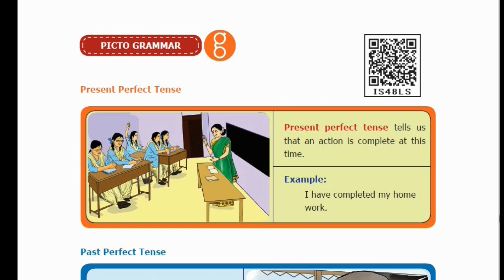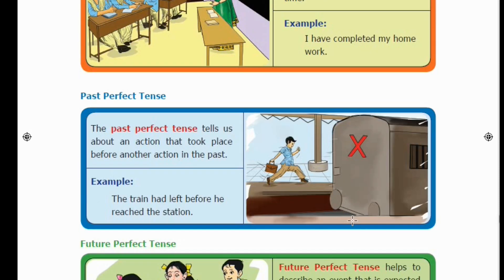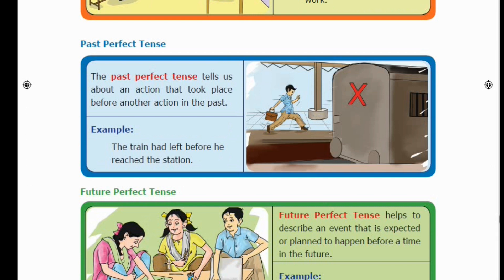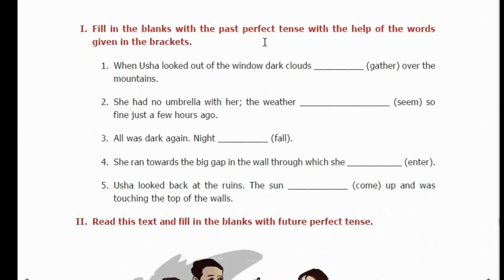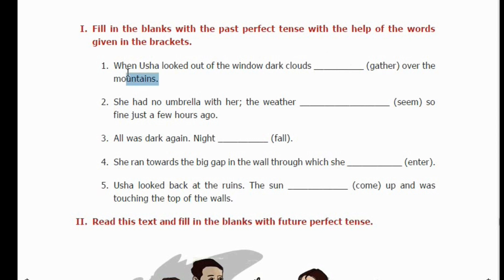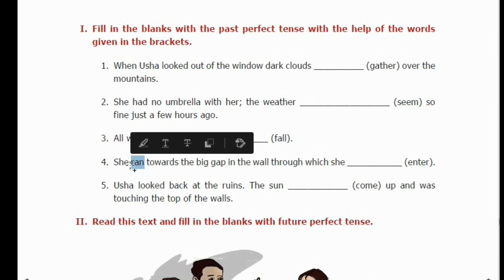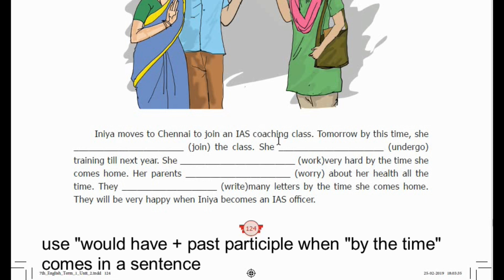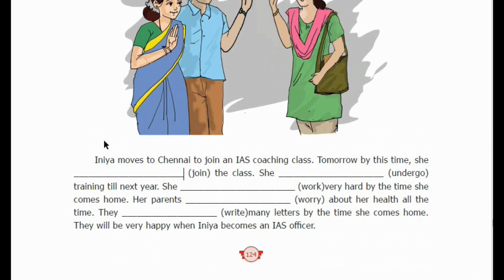7th Std English - Unit 2 - Grammar - Perfect Tense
Present, Past and Future Perfect tense explained with answers to book exercises